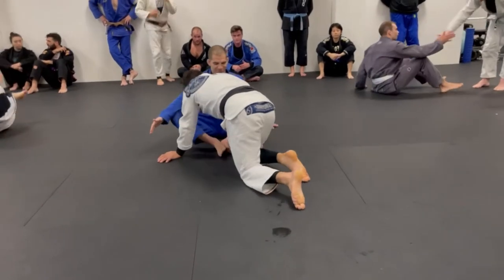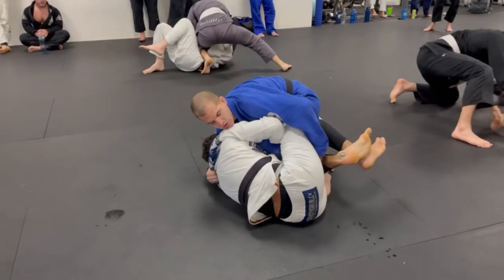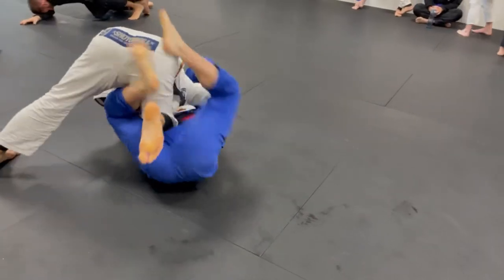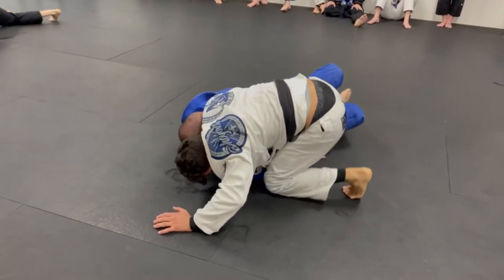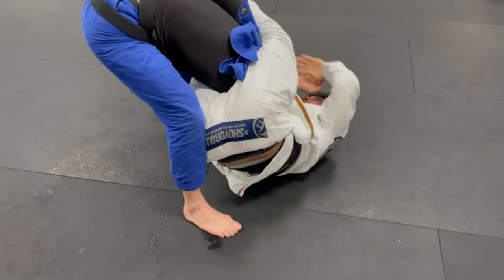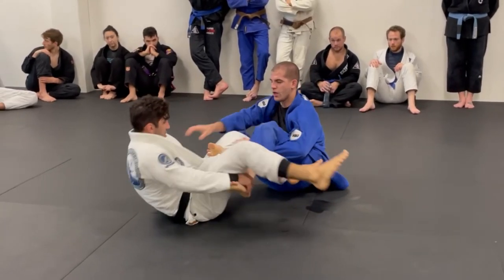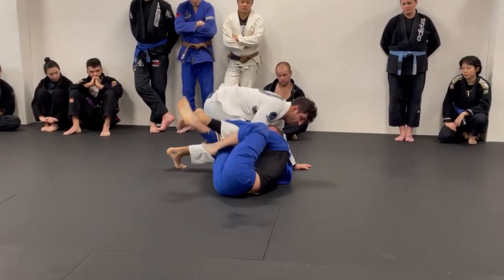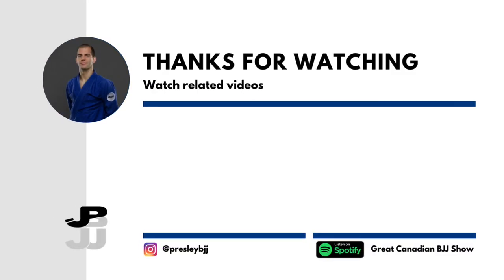Lucas Lepri rolling breakdown (w/ commentary)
Full breakdown of rolling with the lightweight goat!
October 2021.
Seminar at Halifax BJJ Society.

Takeaways: grips, how and where you place your weight, being patient yet not hesitating when you are ready to attack.
Just like BJJ it’s too much to digest in one sitting. It all takes time but 1% better every day!

My first opportunity to roll with Lucas Lepri was back in January 2019! Check out that video here...

Support Presley BJJ below

My gym is in Wellington, Nova Scotia, Canada 🇨🇦 Please come train with me! 🤙